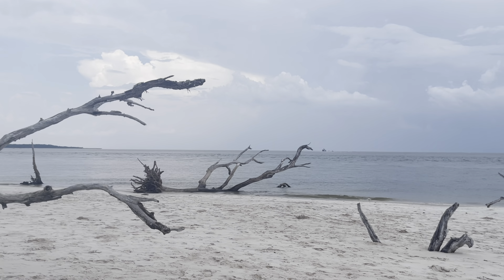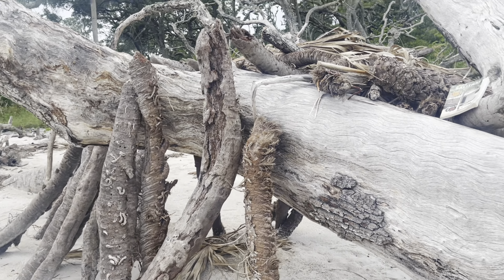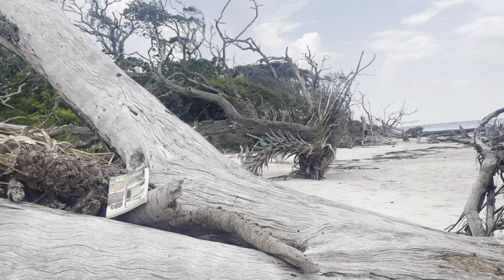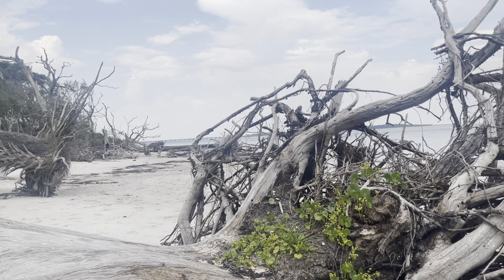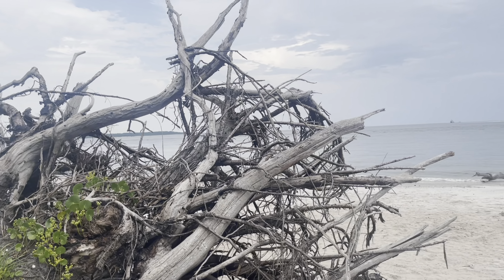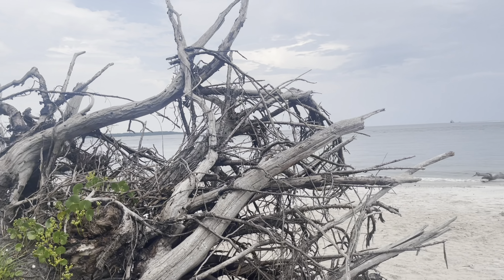“Salitral” at Black Rock Beach. Jacksonville, Fl. Sept,2021.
Black Rock Beach is not only beautiful but also a geological wonder.  It is a must see place to visit if you are in the area.